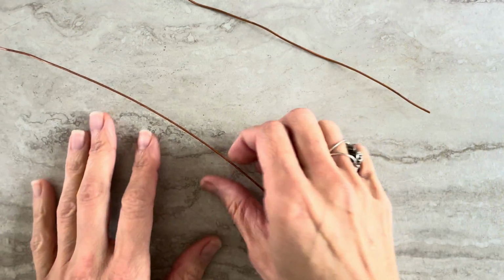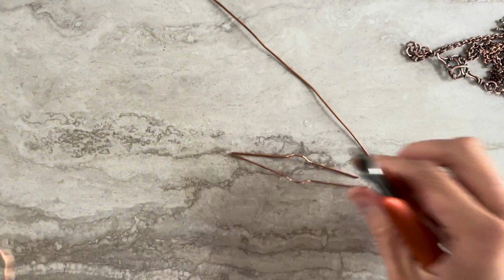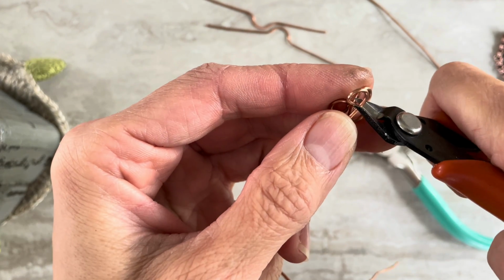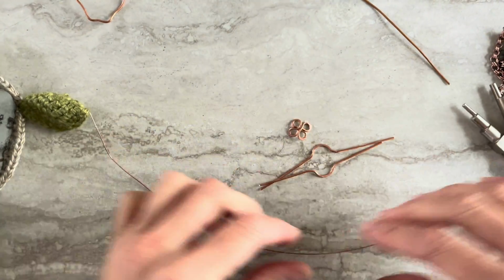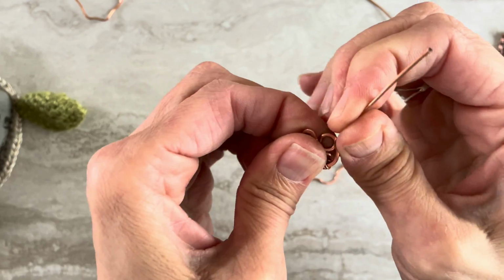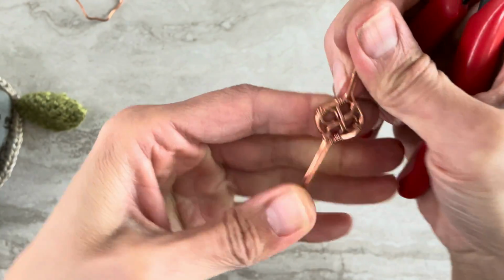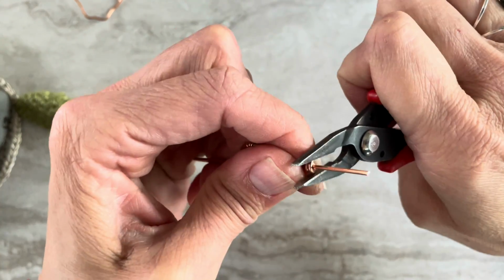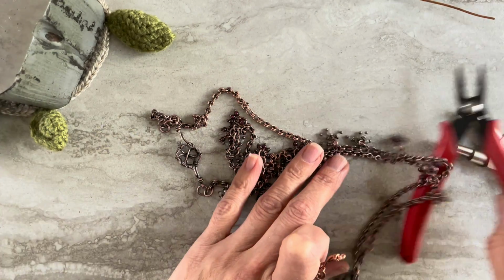Jewelry Tutorial: Charm MANY POSSIBILITIES!!!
In this week's video, I'll be making a charm component that you can add to your jewelry-making arsenal. You can add this to a bracelet, necklace, earrings, chain,  etc the possibilities are endless! hope you enjoyed this week's tutorial, and if you have any questions, please let me know by leaving a comment, and ill try my best to respond. Thank you! - Tanya❤️

Tools Used:
Bench Block
Hammer
Bail Pliers
Side Cutter
Wire Straightener
Tape Measure

Materials Used
18 Ga Wire
24 Ga Wire (weaving wire)

Jewelry Tutorial Jewelry 101 DIY Jewelry Wire making Wire wrapping Wire Wrap tutorial How to Make Jewelry wire weaving